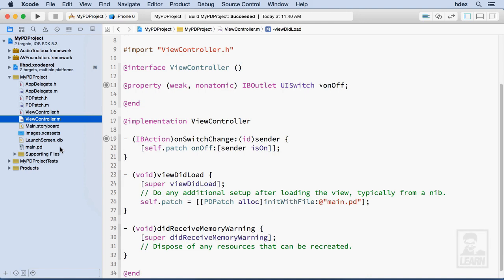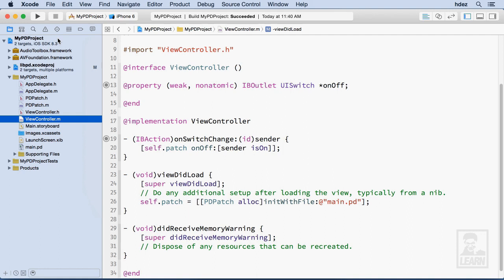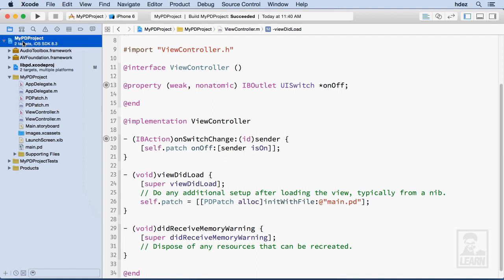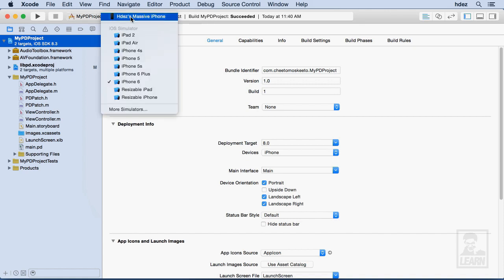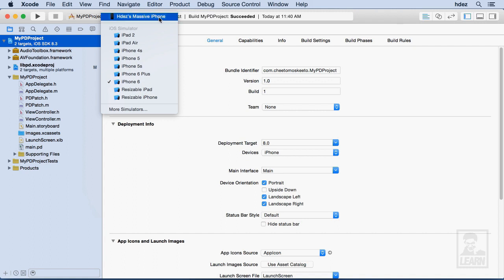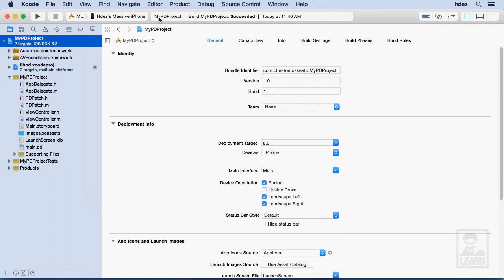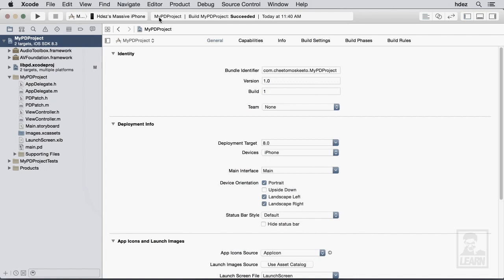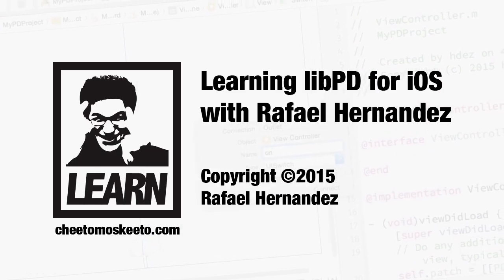Learning libPD for iOS: 11. Testing the libPD app on a device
This video covers how to compile and run the libPD app on an iOS device.